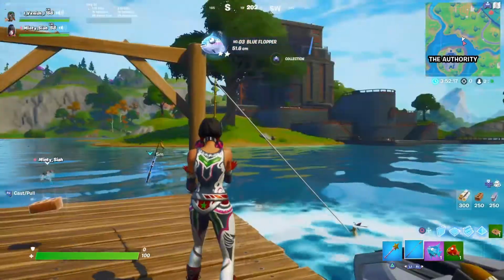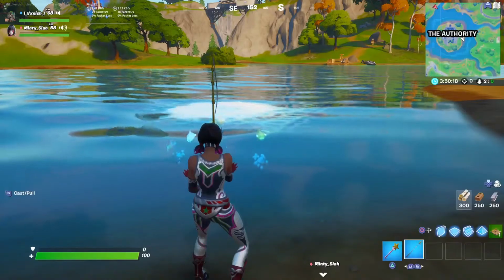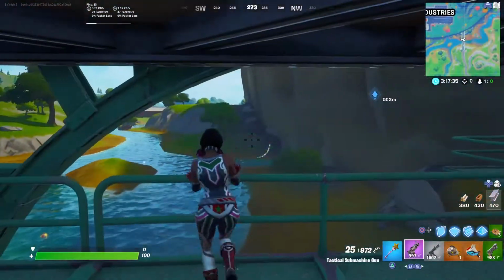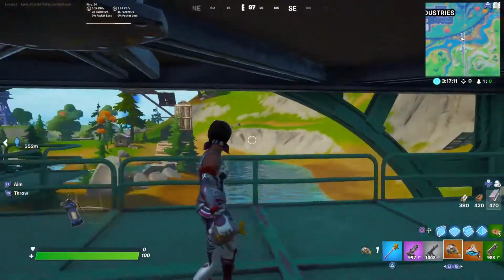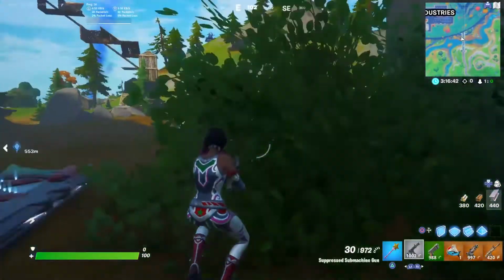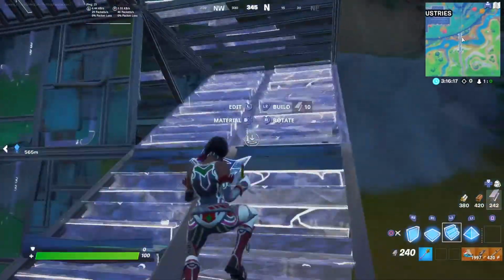I Found The Midas Flopper And Vendetta Flopper!!!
So Hard To find.